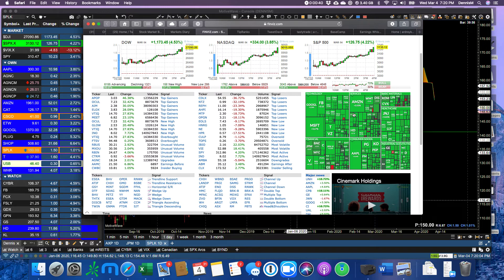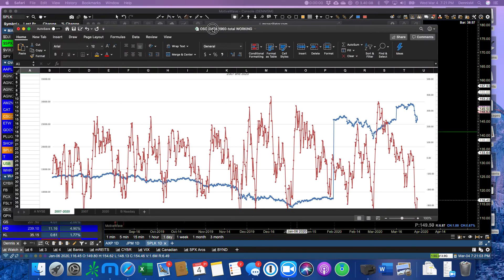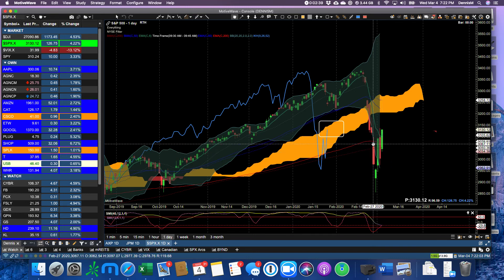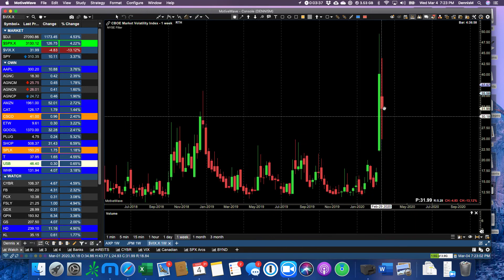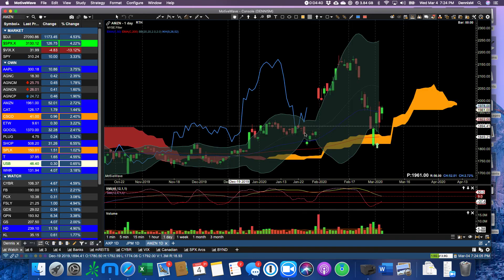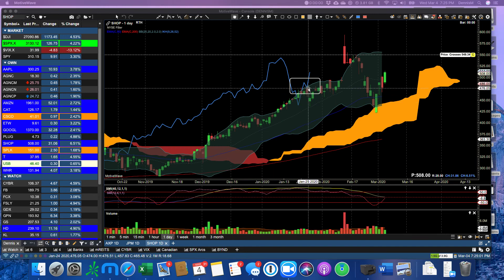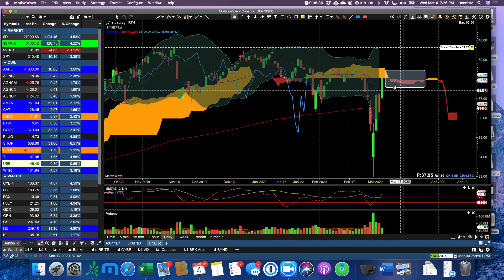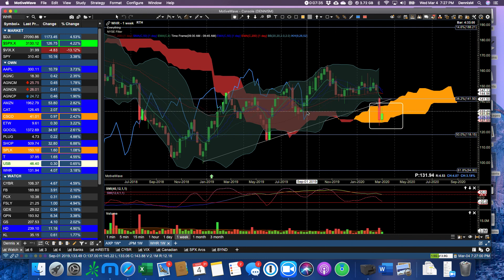Mar 4 Ichimoku Review $SPX $AAPL $SHOP $WHR $CAT $SPLK